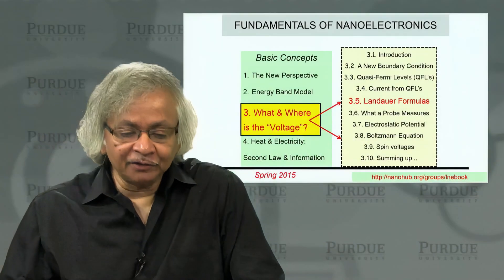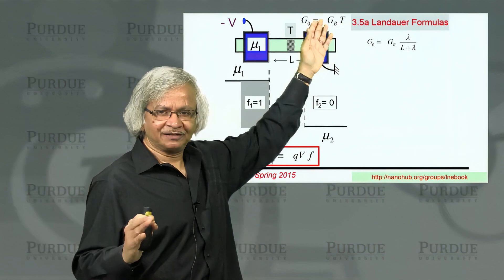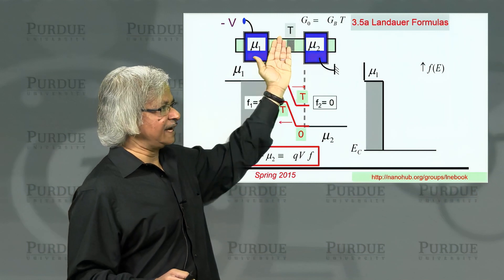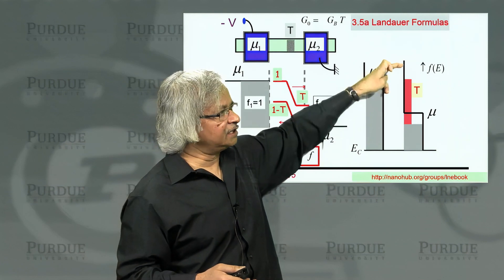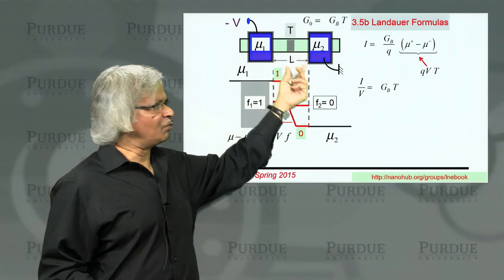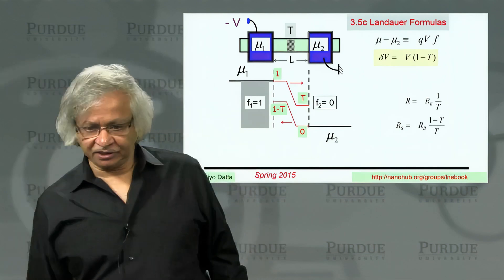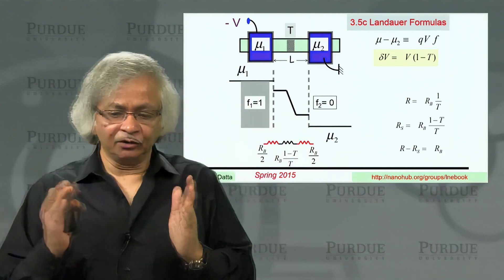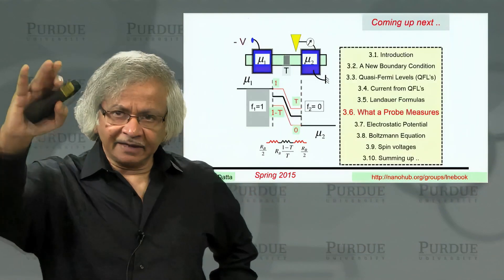Fundamentals of Current Flow | Lecture 3.05 - Landauer Formulas | Purdue University